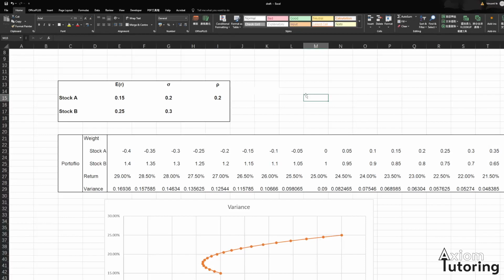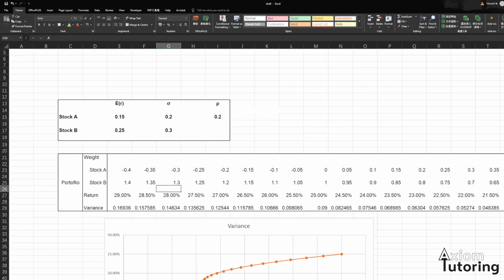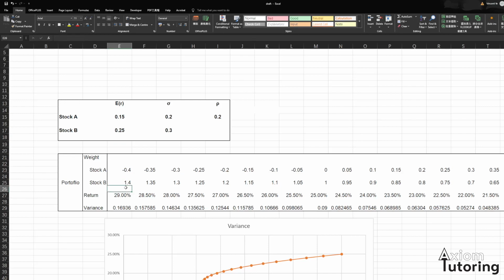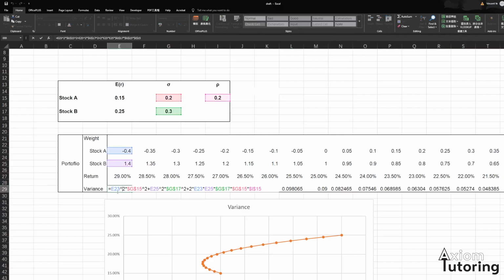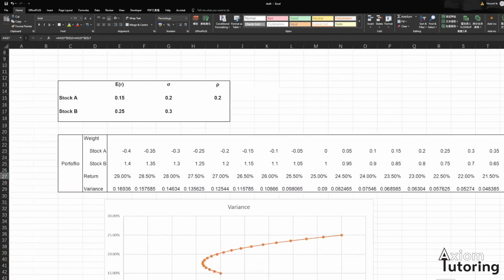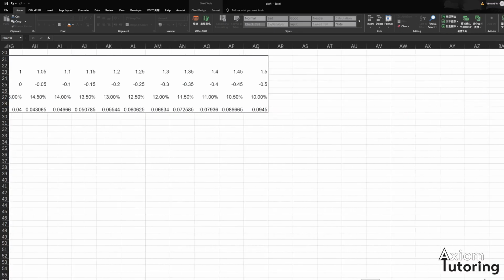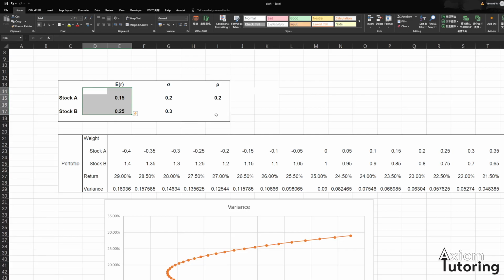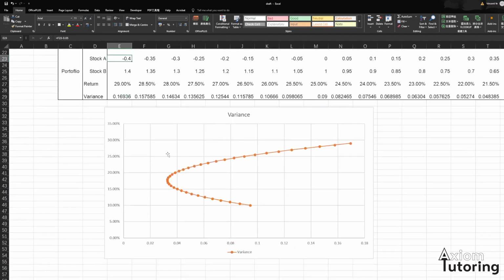40 Two Stock Portfolio Part 5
This video explores the concept of portfolio return and variance when extending stock weights beyond 0% and 100%, introducing the possibility of short selling. We demonstrate how short selling allows for negative weights, enabling investors to sell borrowed assets and reinvest the proceeds into other assets, potentially achieving higher returns than individual stocks. However, this strategy significantly increases portfolio variance due to the squared effect of negative weights and overweight positions. We illustrate these effects with graphical representations, showing how short selling expands the efficient frontier, offering higher returns at the cost of substantially increased risk.